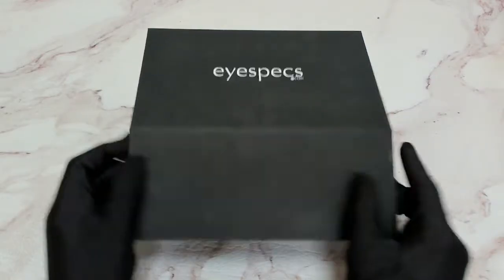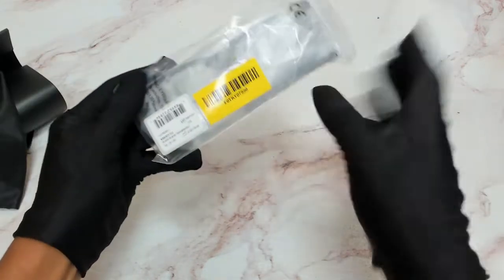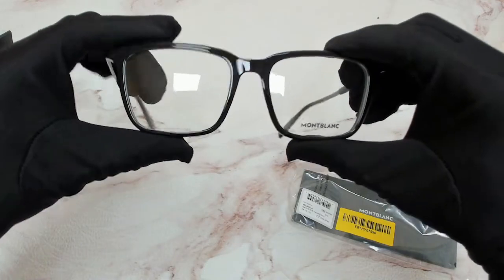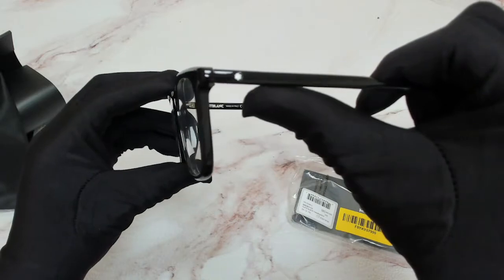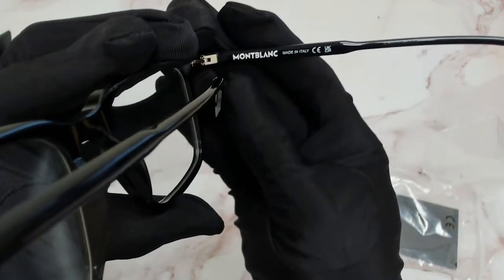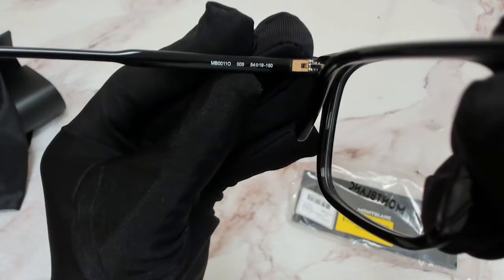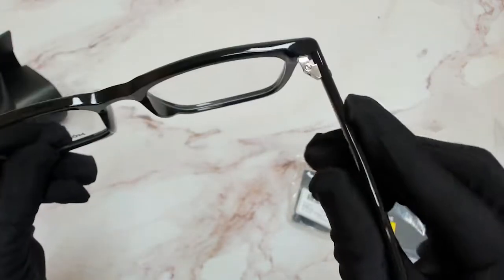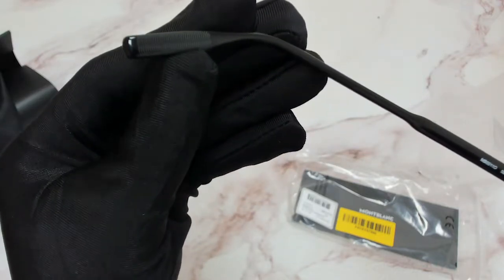Mont Blanc Eyeglasses Model-MB0011O Color-005 Black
Today's Product